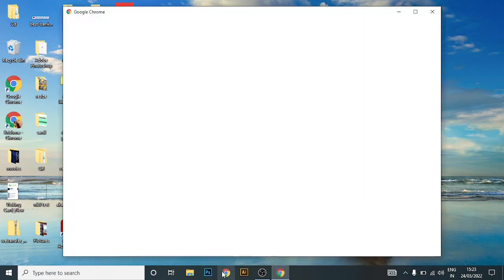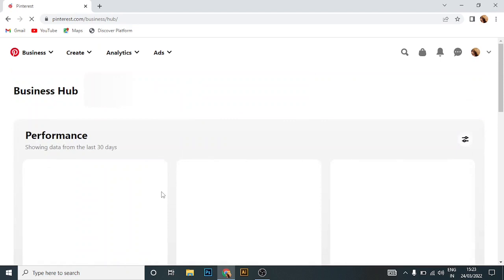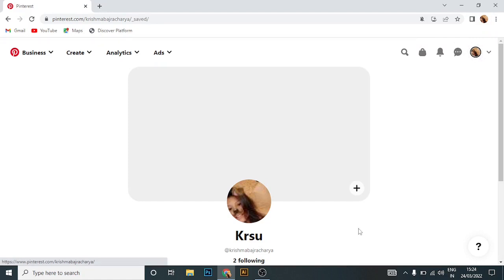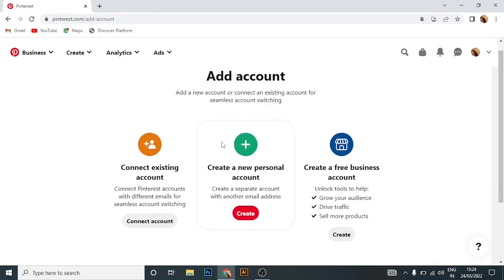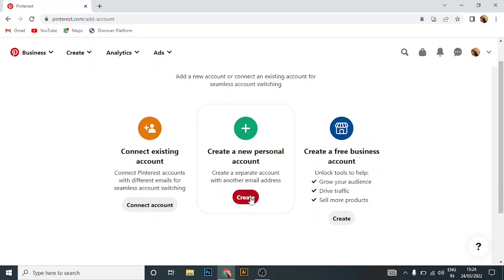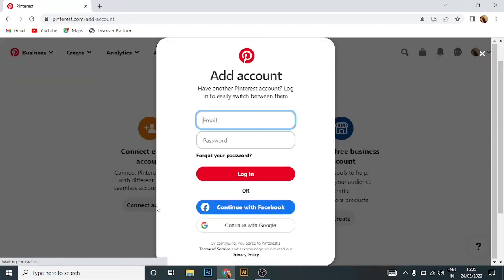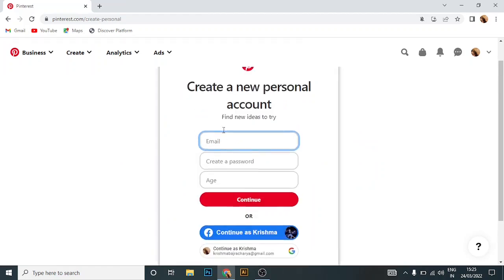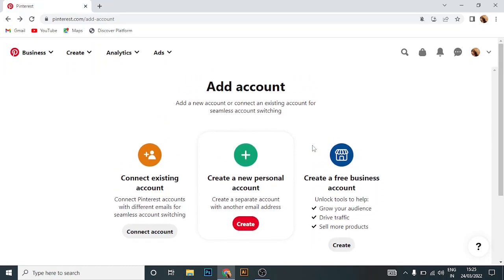How to Add Multiple Accounts on Pinterest: Easy Guide for 2023!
How to Add Multiple Accounts on Pinterest? Use Multiple Pinterest Accounts on PC:
Hey guys! In this video, I'm going to show you how to add multiple accounts on Pinterest. If you want to use more than one account at a time on your phone or computer, then watch the video and follow my instructions.

00:00  How to Add Multiple Accounts on Pinterest?
00:45 Add Another Accounts on Pinterest Account
01:25 Create a New Pinterest Account